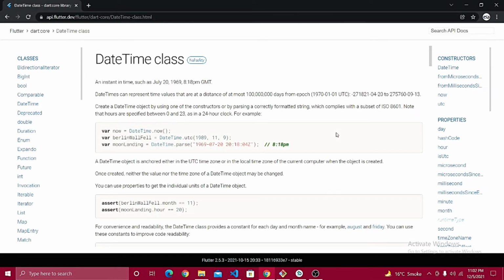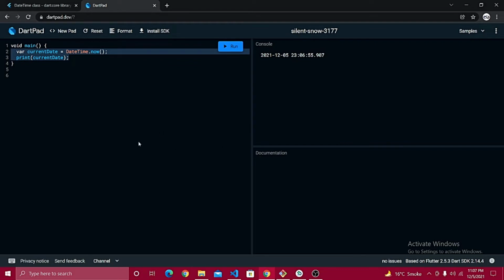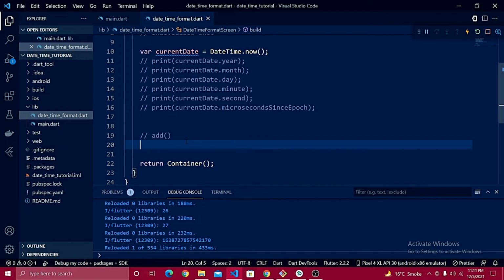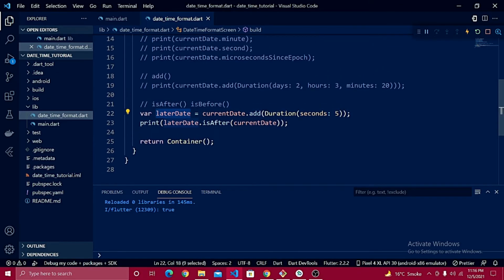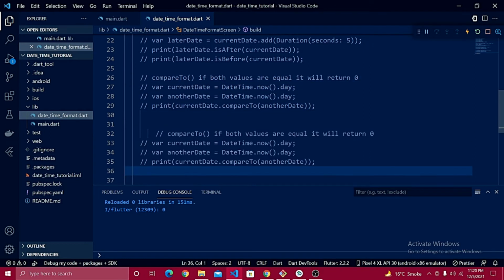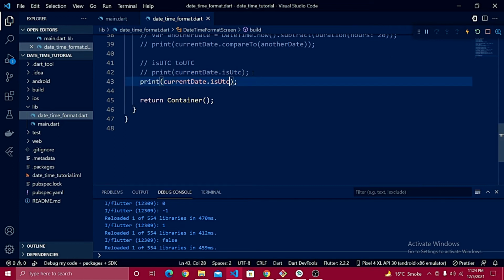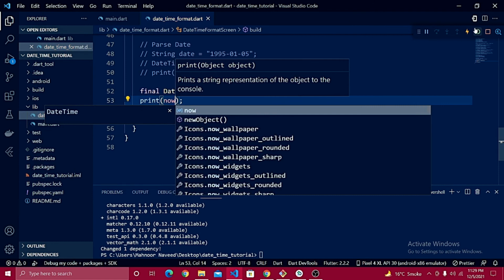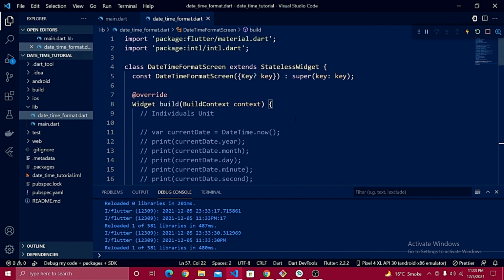How to Format DateTime in Flutter | Part 1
In this video you will learn about how to format date and time. We will use several methods with example to implement where required.
This video cover all the useful methods required to format data and manipulate results.
We will also use intl package to format our dates.
DateTime methods includes as follows
now()
add()
isAfter()
isBefore()
compareTo()
difference()
toUtc()
parse()